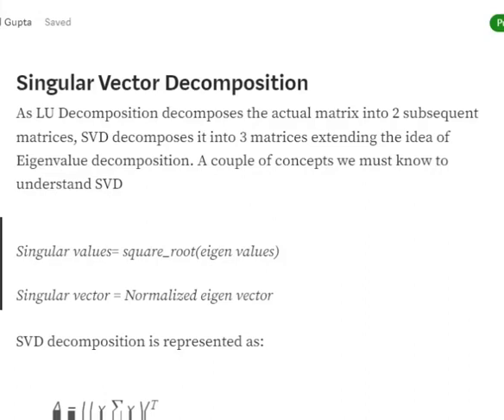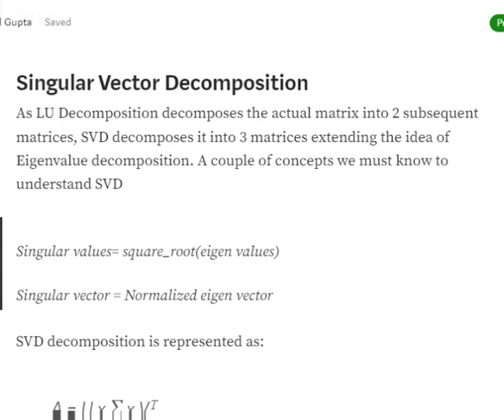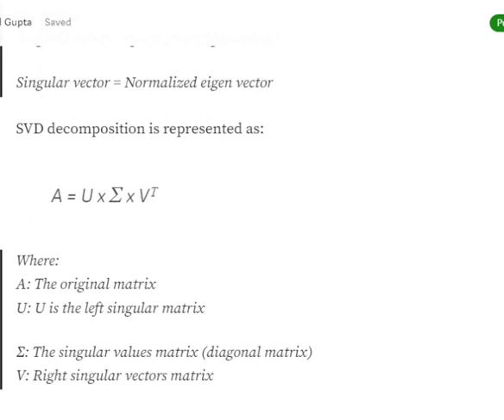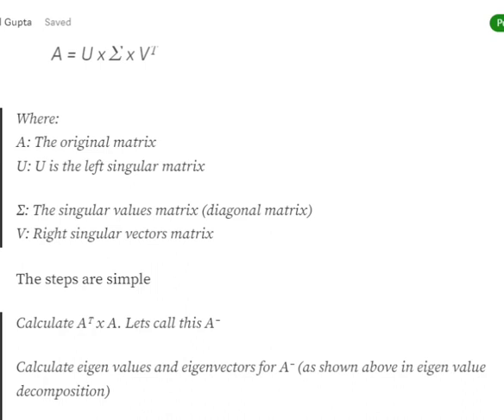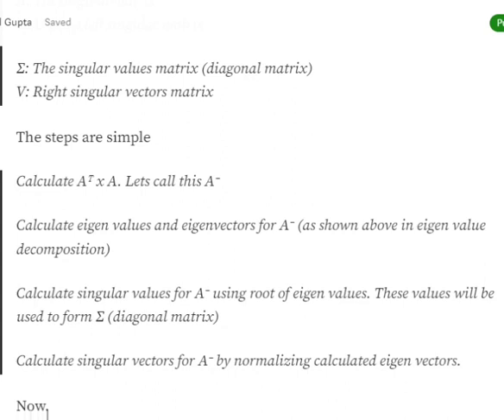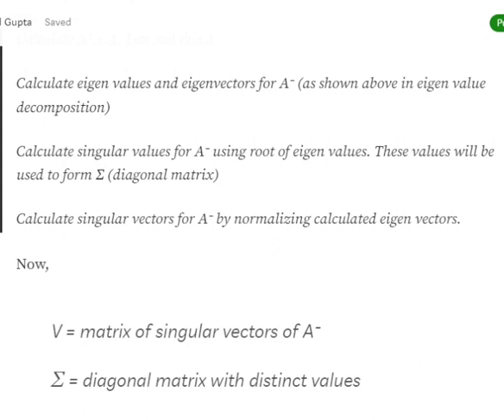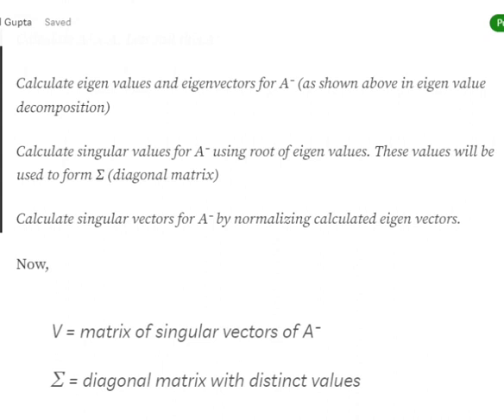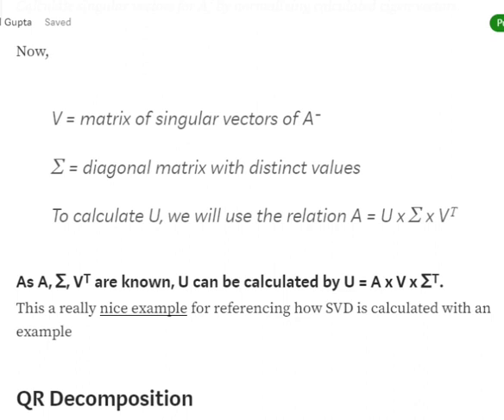Singular Vector Decomposition (SVD) explained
SVD is a method for Matrix Decomposition explained in this post.